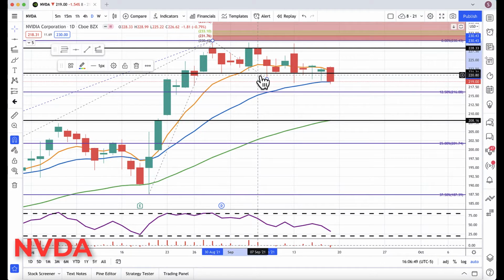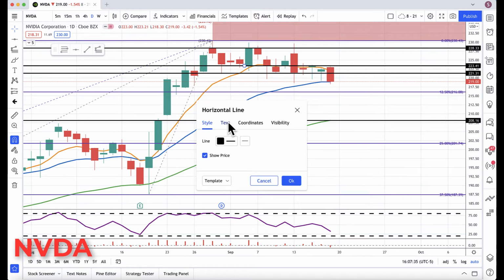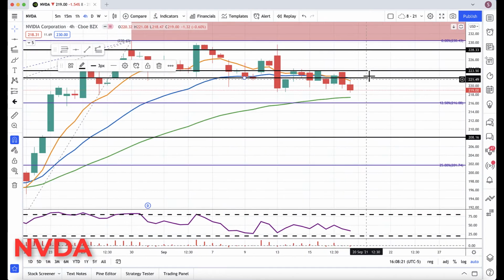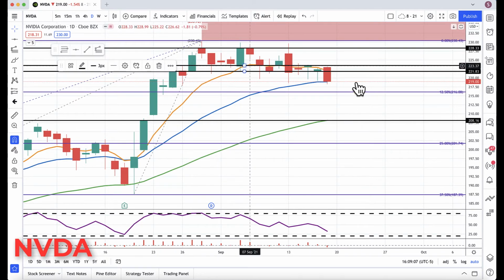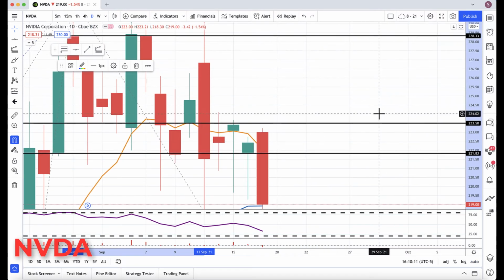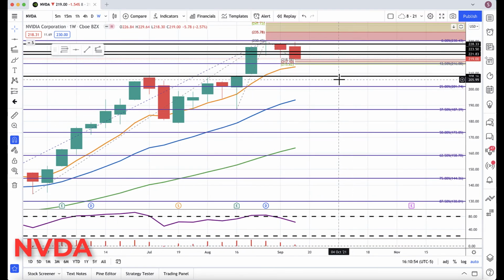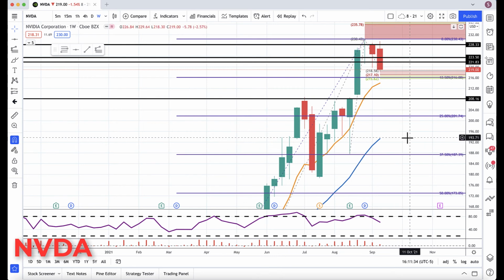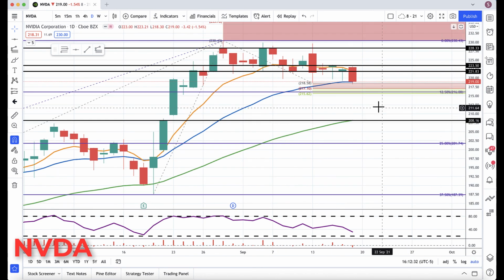NVDA : Nvidia - Subscriber Requested Update 9-19-21